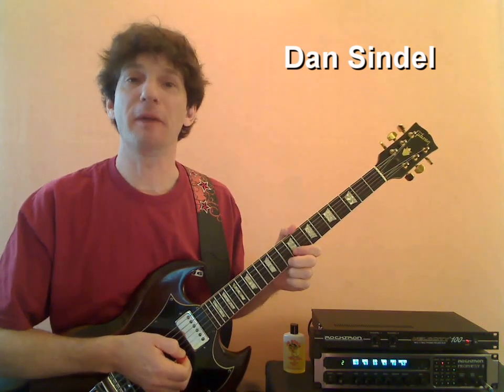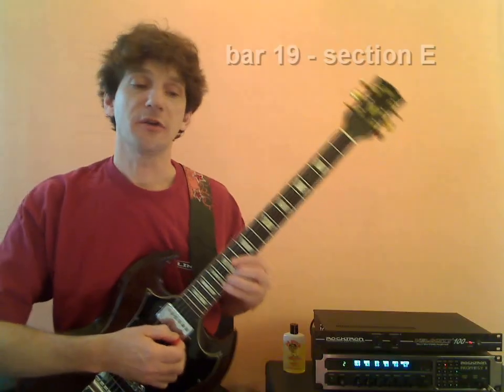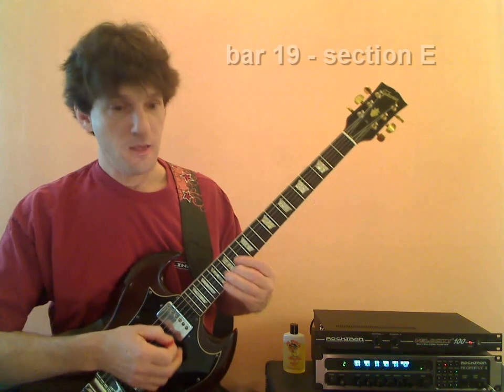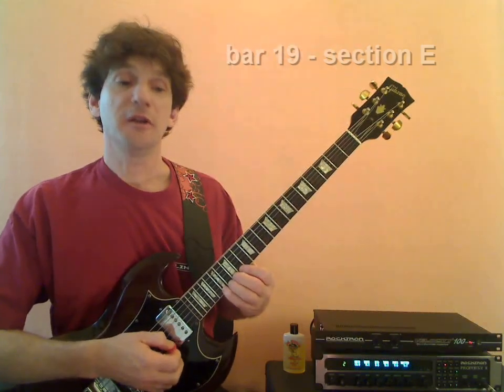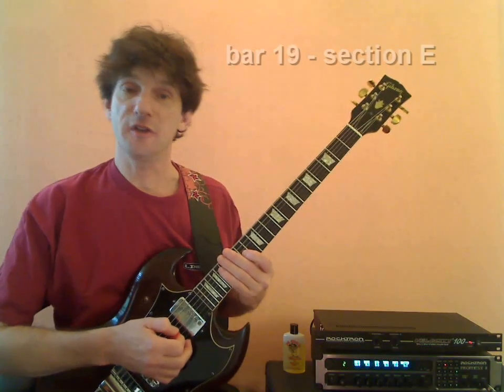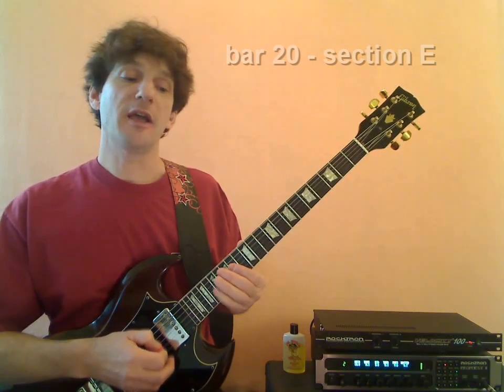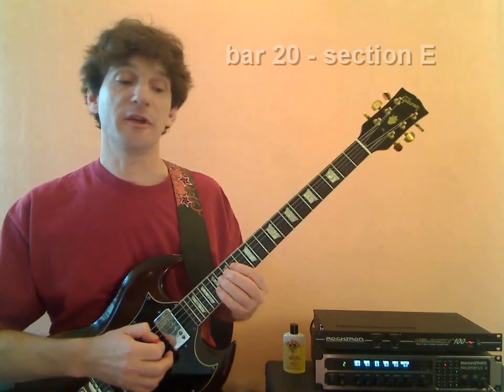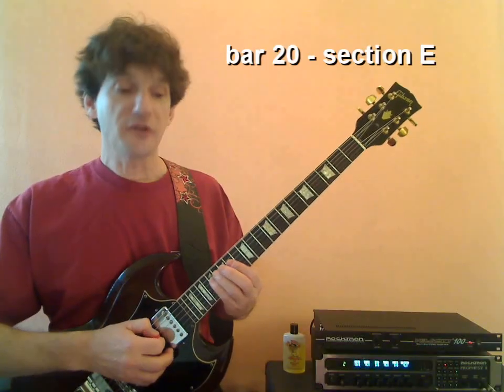Pachelbel's Canon - 4a "The Chorus"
Episode 4 is a 2 part segment, here we study sections E (bars 19&20) and learn the "chorus" of the Canon which is the most famous part of the song! The 2nd half of this lesson will cover bars 20&21.